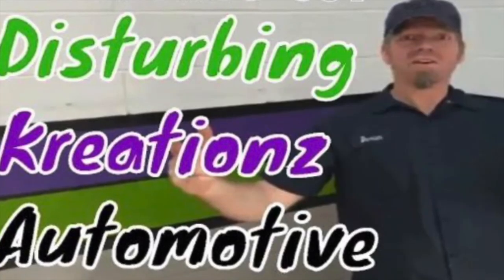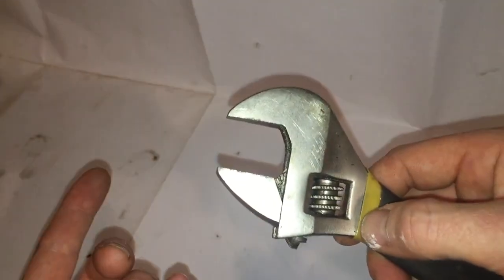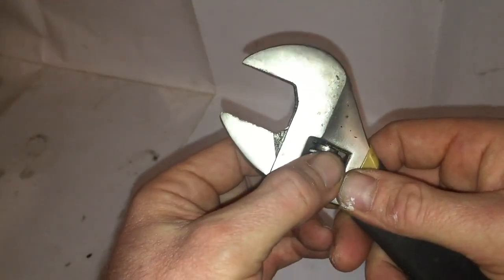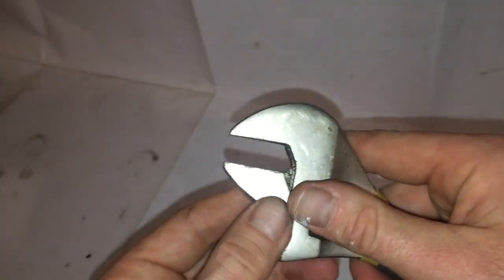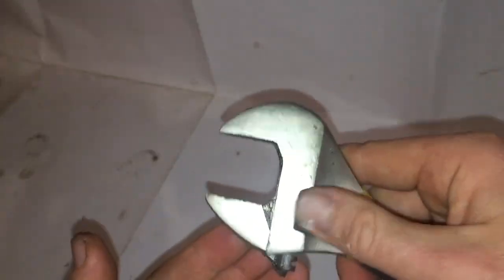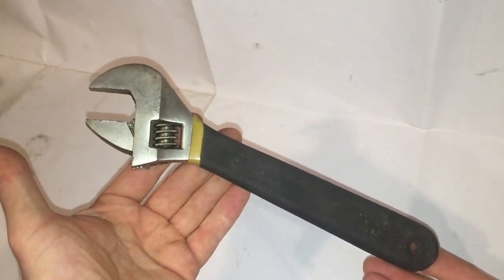This is not a mechanic tool. Use this only when all else fails. Adjustable Crescent wrench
I use this tool for plumbing a lot. I have used it for super large nuts and bolts when I do not have the proper tool. Use on mechanics only is last rerstore so you do not "round off" nuts and bolts.

Links for the email and other channels are listed at the bottom of the description.

I want to thank everyone in advance for all the love and support by pressing the LIKE, SUBSCRIBE, and SHARE because it helps the channel which means I can make better content for you.